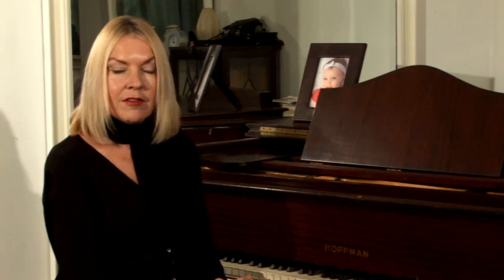How To Keep Your Vocal Chords Hydrated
A how to lesson on How To Keep Your Vocal Chords Hydrated that will improve your singing skills. Learn how to get good at singing from Videojug's hand-picked professionals.